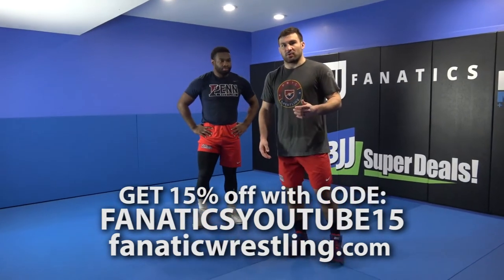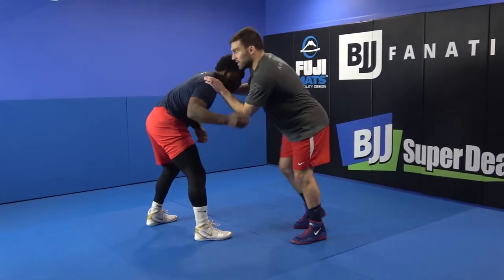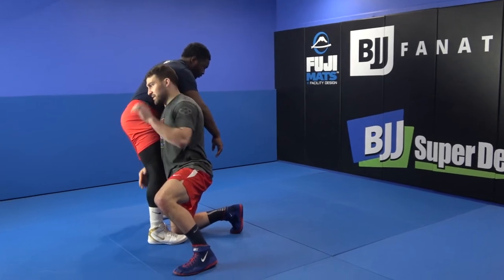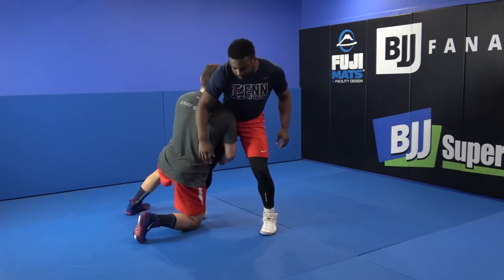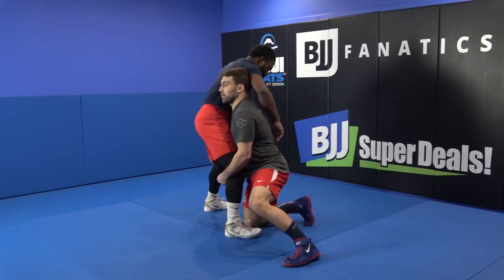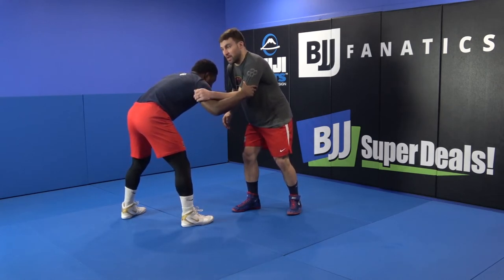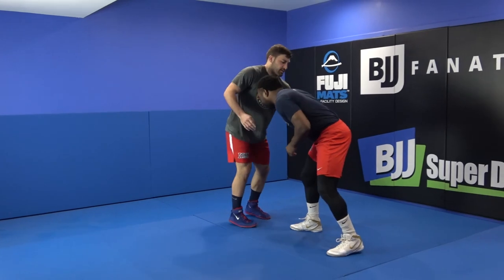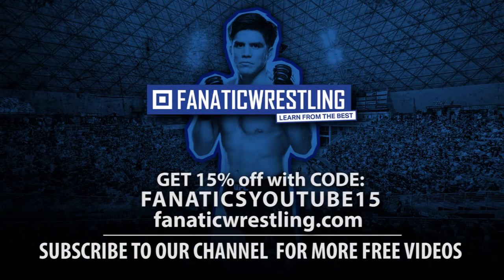High Crotch To Double Leg by Dan Vallimont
In this video, Dan Vallimont explains the wrestling move, HIGH CROTCH TO DOUBLE LEG.

Dan Vallimont is a NCAA Finalist and wrestling who is known for his russian tie series.

This is a segment off of his new instructional series "Russian Tie Formula."